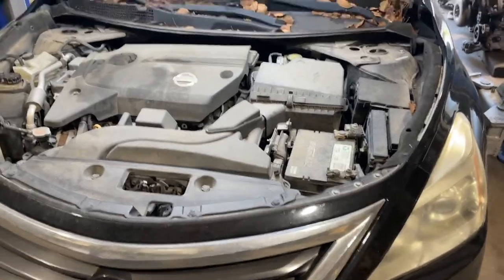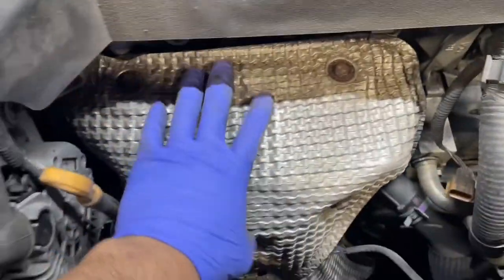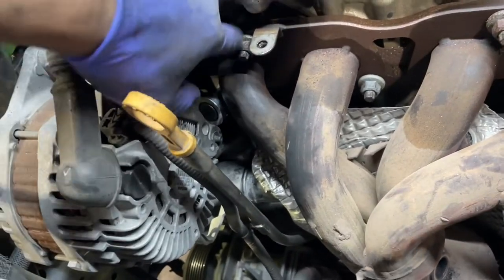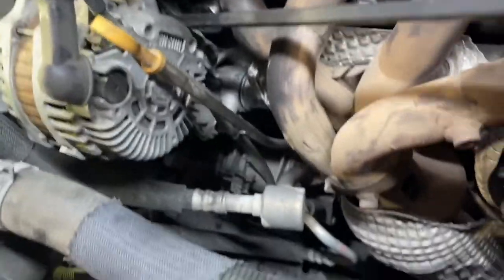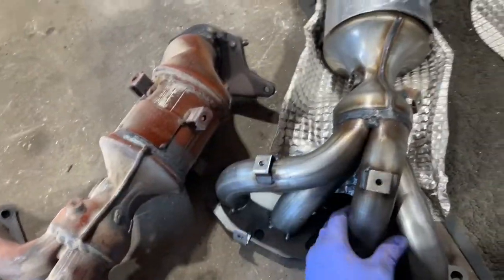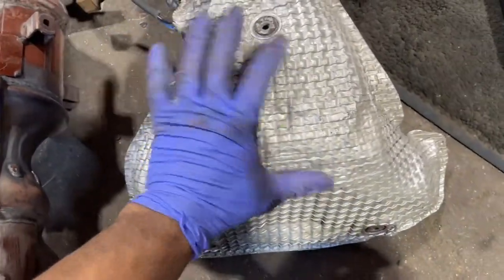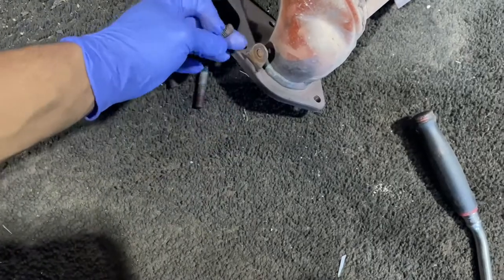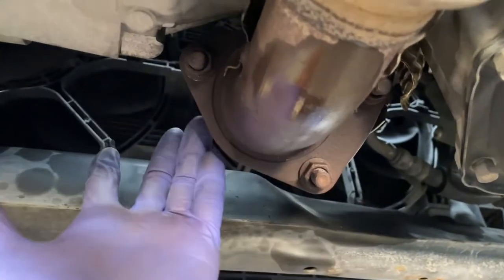2014 Nissan Altima Catalytic Converter Replacement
How to replace the catalytic converter or exhaust manifold on a 2014 Nissan Altima 4 cylinder engine.